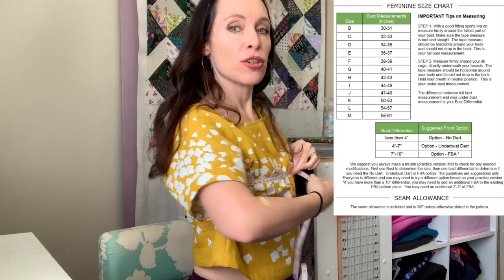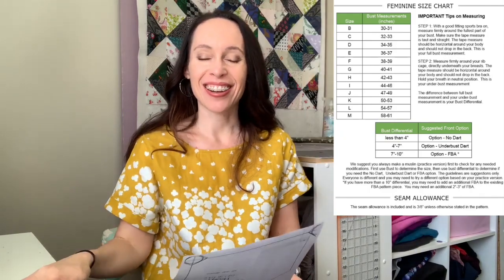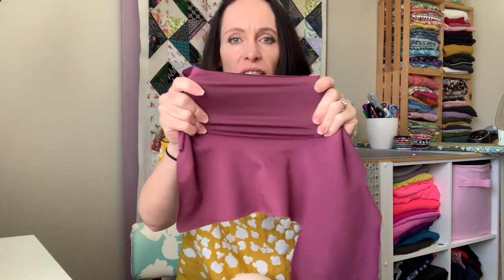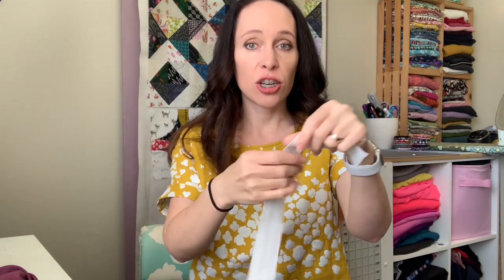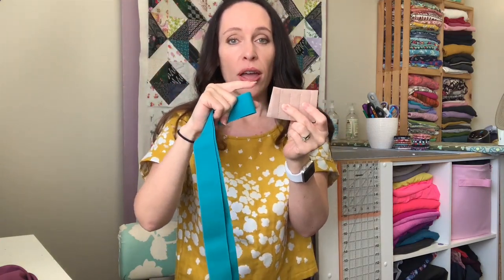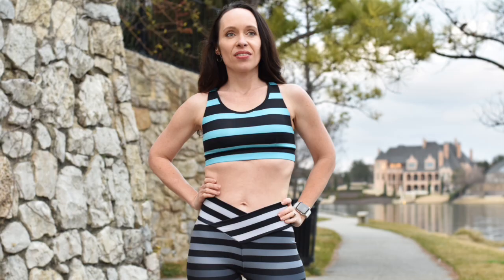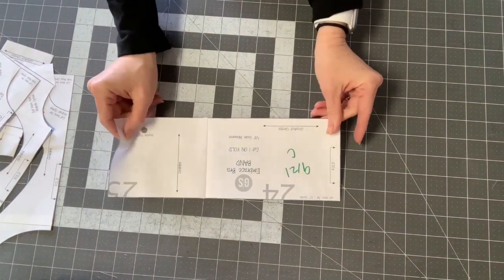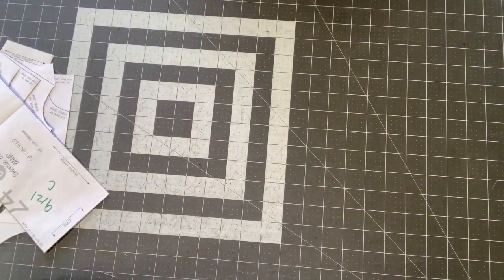Greenstyle Embrace Sports Bra Sew Along Day 1 - Supplies, Sizing, Pattern Pieces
Hello everyone! I am sewing the Embrace Sports Bra Pattern by Greenstyle Creations this week. This is the first video in this series to walk you through sewing each step of the pattern. Today, we will talk about selecting your size, the supplies you need, the pattern options, and the pattern pieces.

Video Guide:
00:35 Selecting Size
4:20 Supplies
11:05 Pattern Options and Pattern Pieces